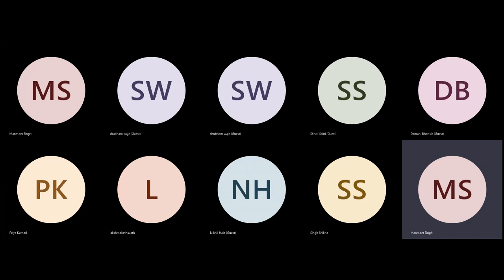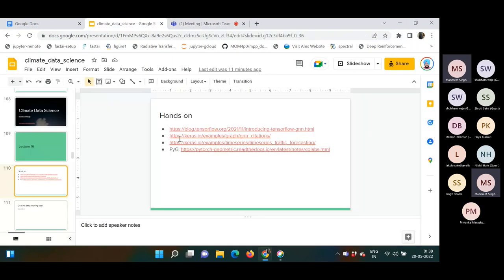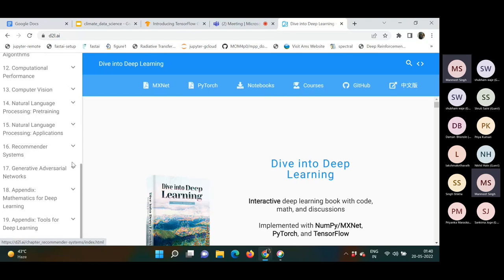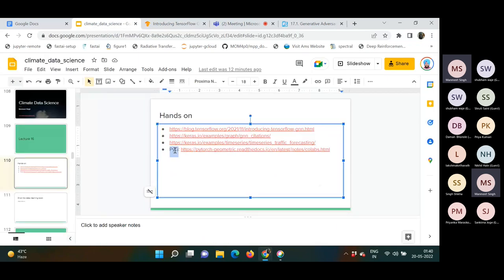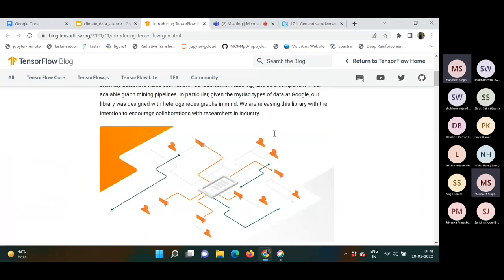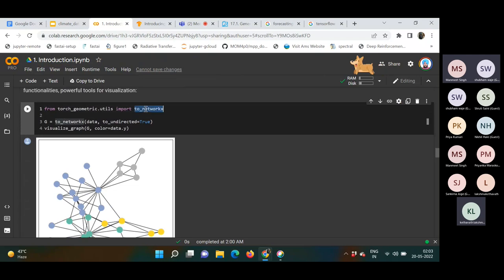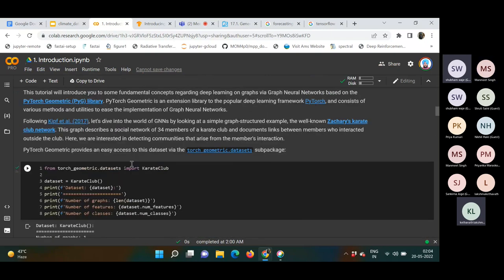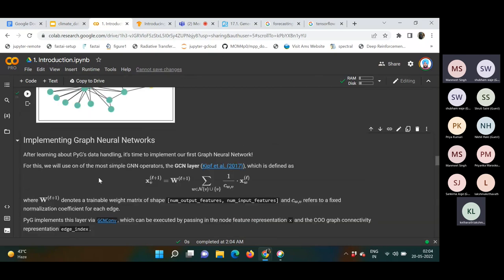PyG introduction | Attention mechanisms | Climate Data Science Lecture 16